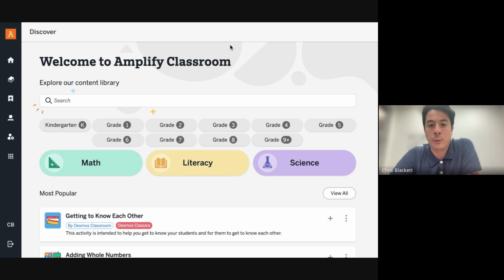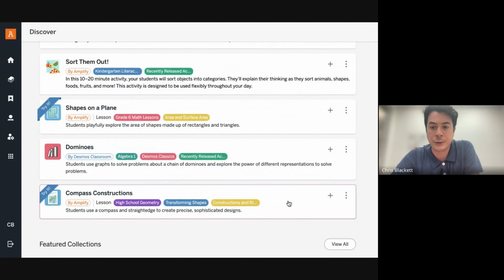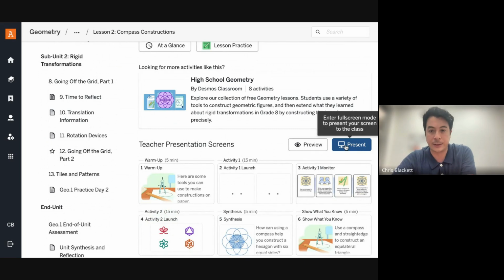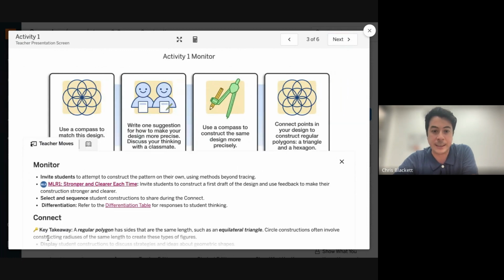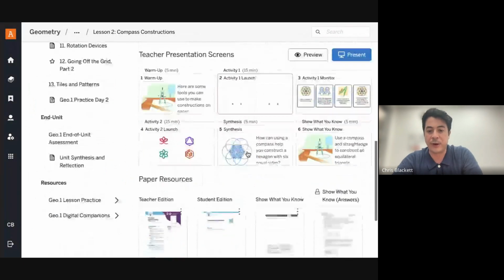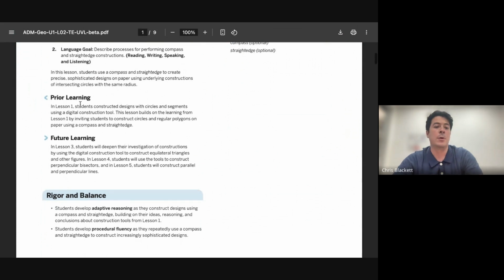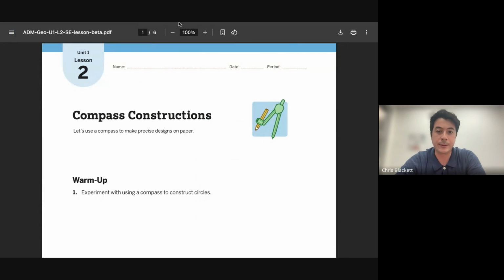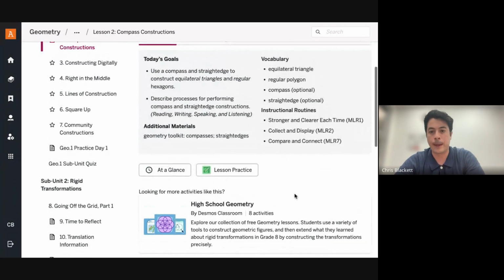Teaching your first K–5 lesson in Amplify Classroom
Ready to start teaching your first K–5 lesson in Amplify Classroom? Watch this quick tutorial for an overview of find a lesson and start teaching!

0:15 Finding a lesson
0:25 Teaching a K–5 lesson